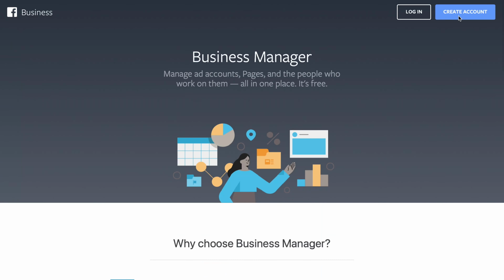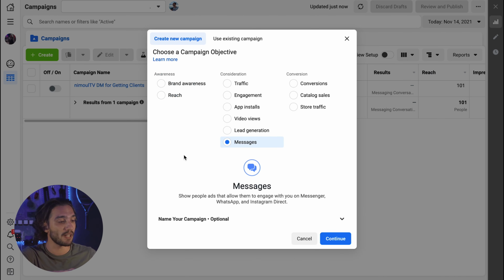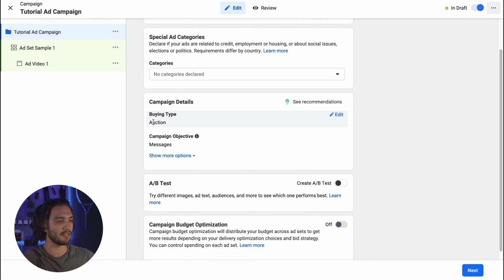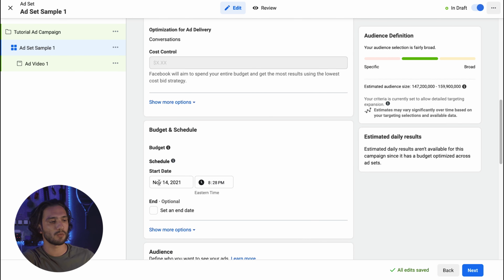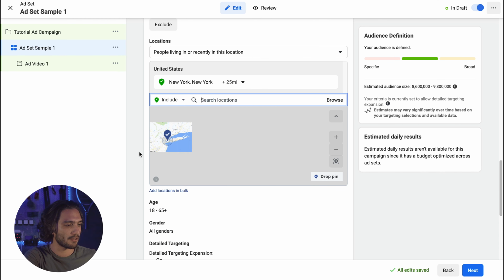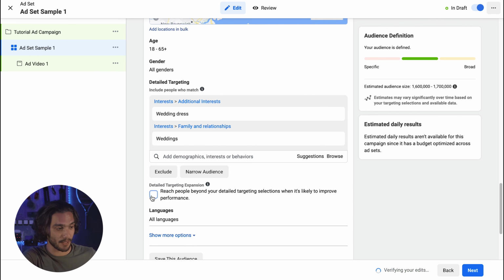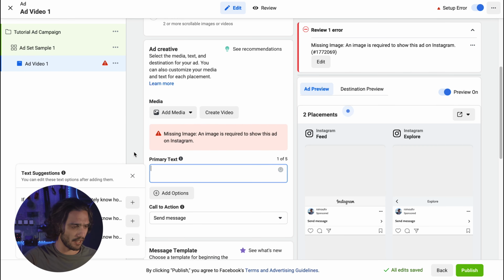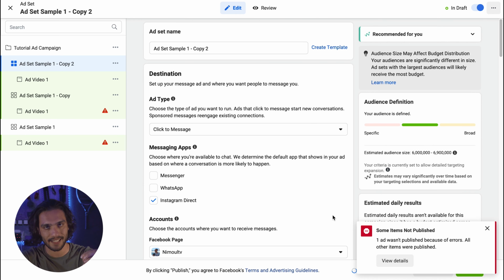How to Get clients using Facebook Ads as a Videographer or Photographer | Step-by-Step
The video I've been working on for a while now is ready and you can watch it! So excited to show you a business model I have tested and validated so as a videographer or photographer, you will be able to use Facebook ads for getting gigs, new clients and job.

The method consists of three steps that I have explained them in detail:
1 - Building a portfolio
2- Creating the ad creative and setting up your campaign
3- Converting the leads into clients

Make sure to watch the video for a detailed walkthrough of these three steps and examples of my setup to give you an idea of how this method has worked for me.

If you had any questions, you can ask them below in the comments section.